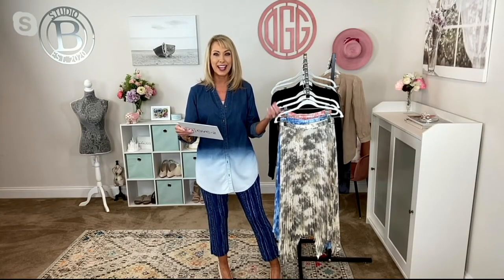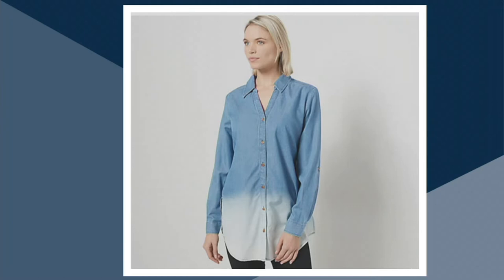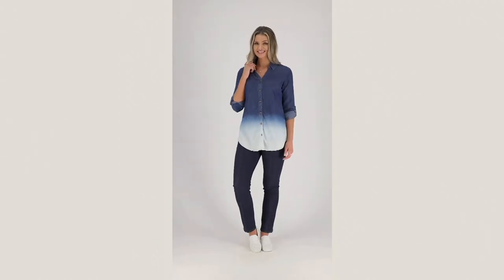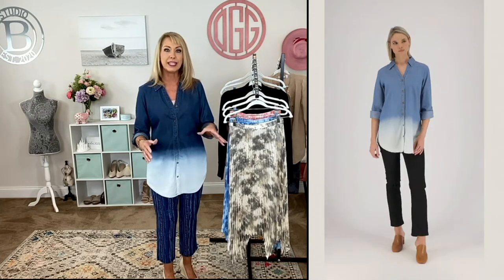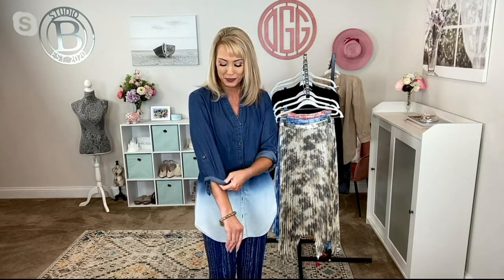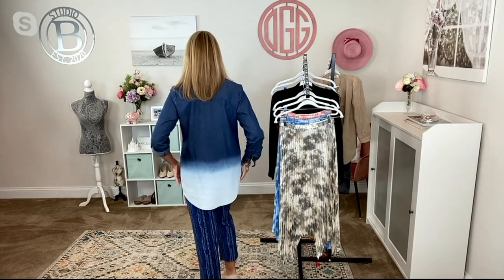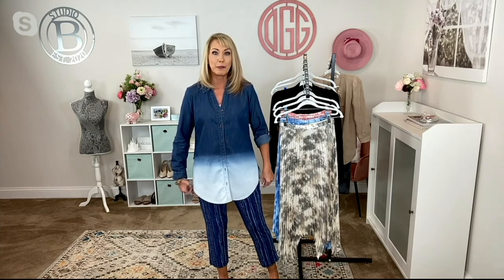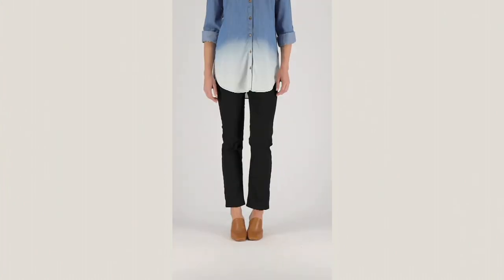Susan Graver Woven Chambray Dip-Dyed Y-Neck Button-Front Tunic Shirt on QVC